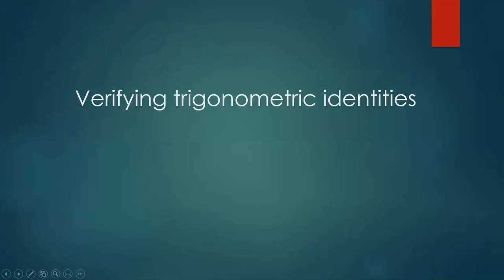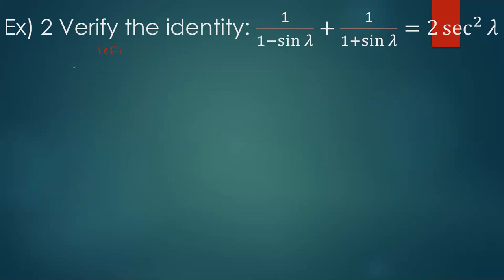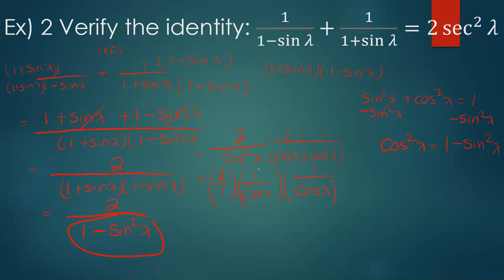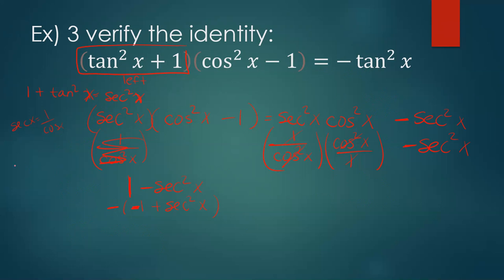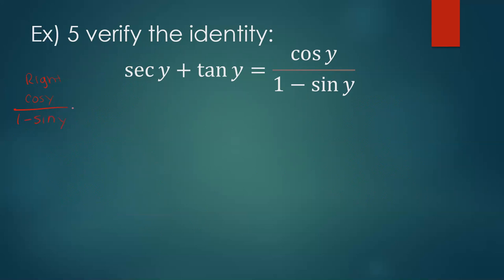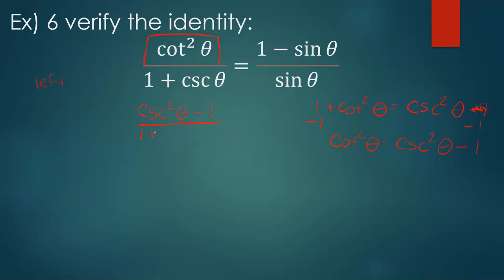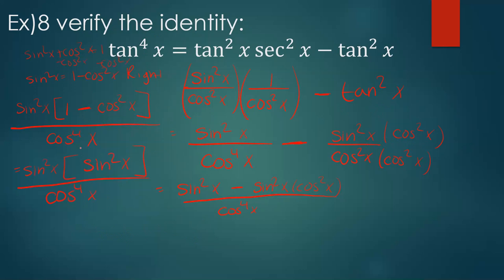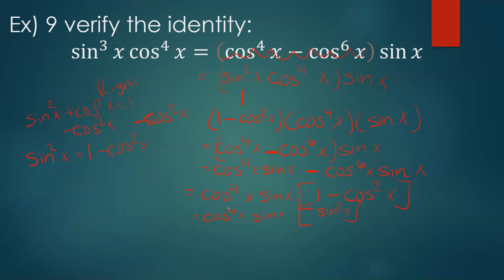Trig- verifying trigonometric identities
In this section, I will verify identity by using trigonometric identities to make it equal the other side of the equation.